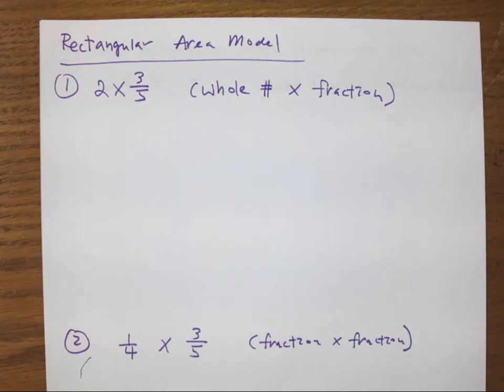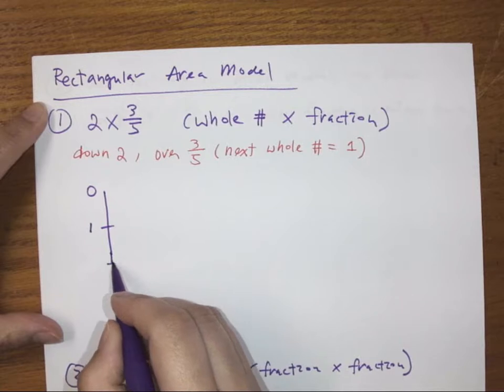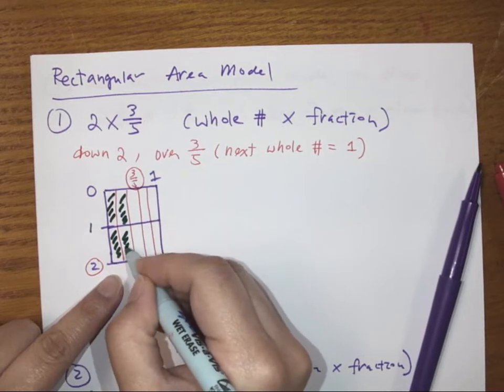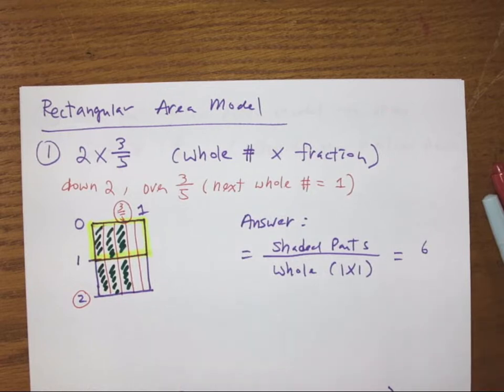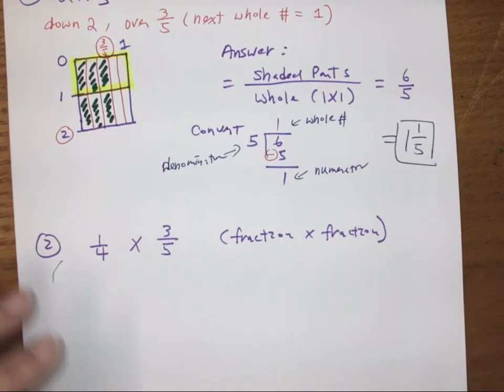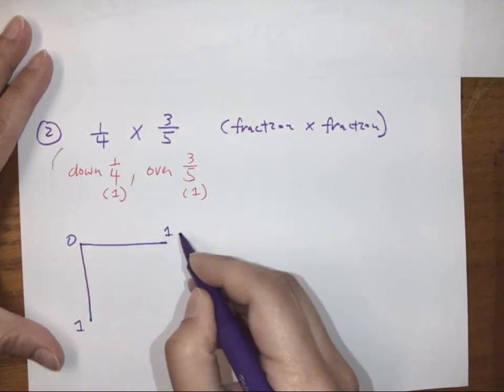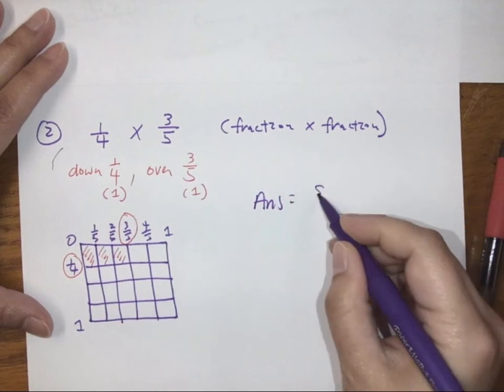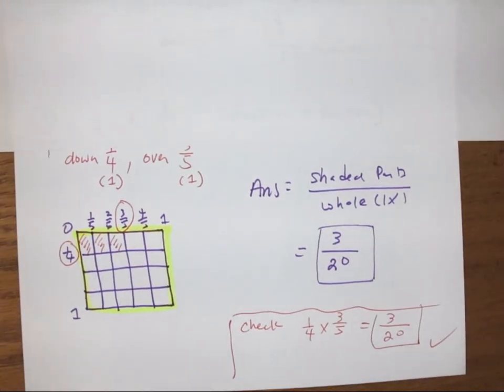Math 1350 Multiply Fractions (Repeated Addition and Rectangular Area) Video 2 of 3